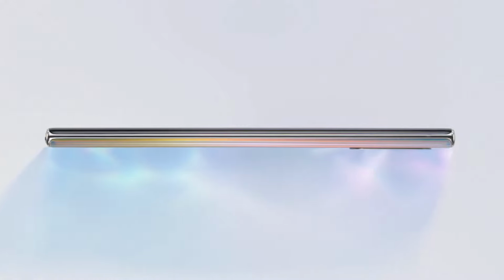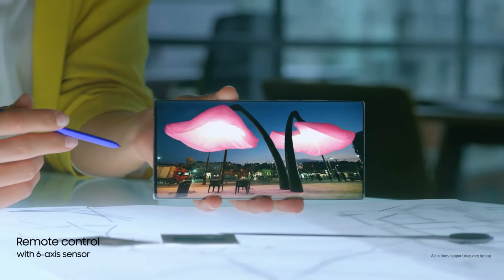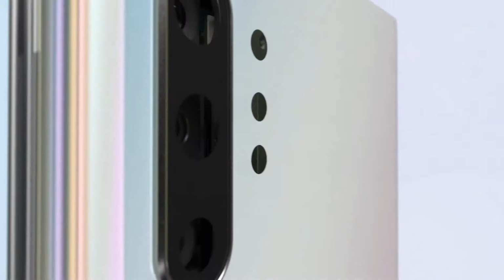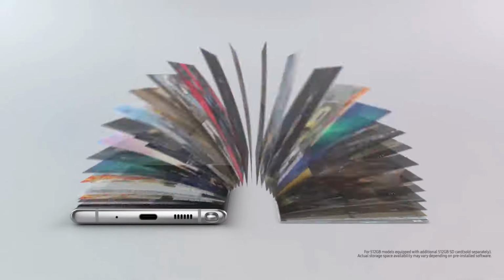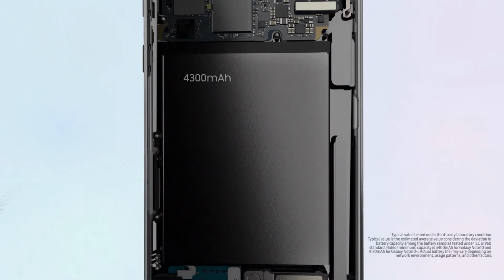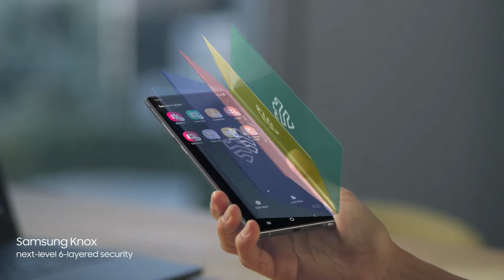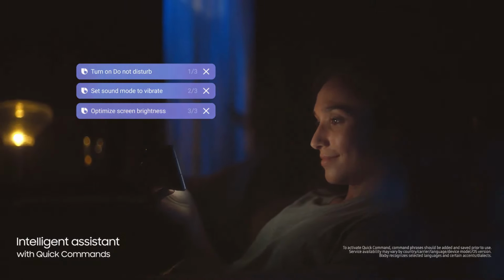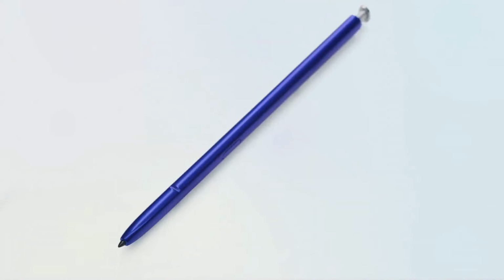Samsung Galaxy Note10 | Note10+ Official Video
Samsung Galaxy Note10 | 10 Plus Are Officially launched now watch this video to know about there specs and features.
Samsung Galaxy Note10 And 10 Plus Official Trailer, Introduction
samsung galaxy note10 plus camera vs iphone xs camera